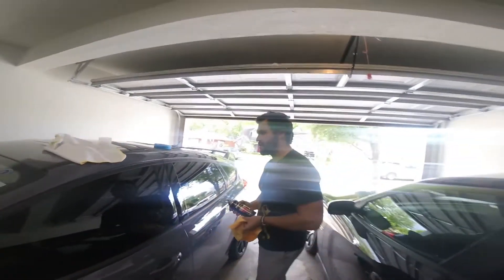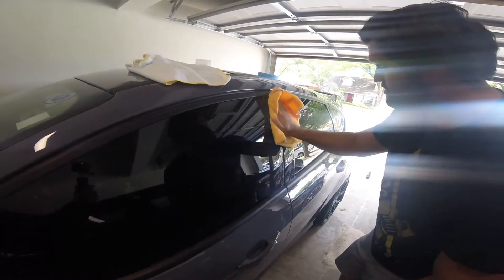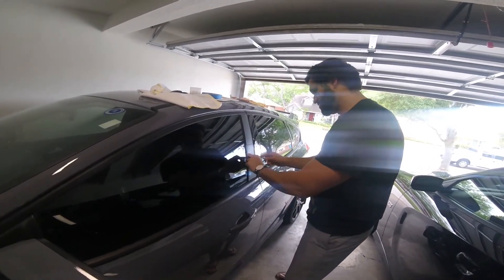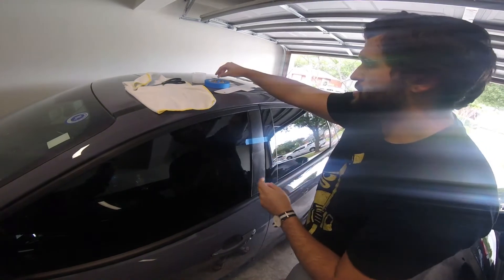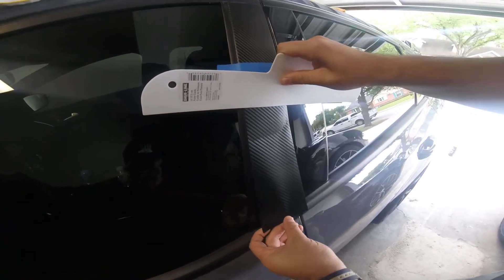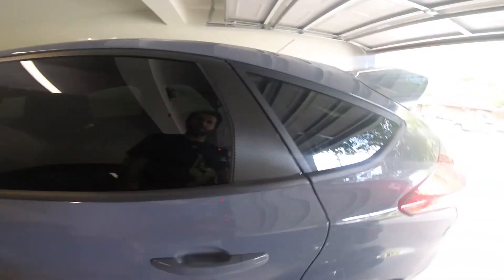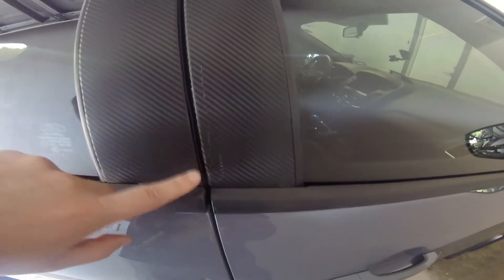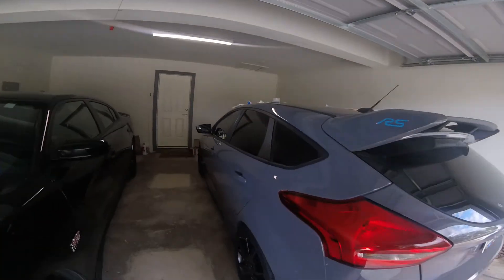Carbon Fiber Pillar Install - Ford Focus RS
My name is Figs and I made this channel to talk more about owning a Focus RS. I made this video showing you the look/how easy it is to install Carbon Fiber Door Pillars.